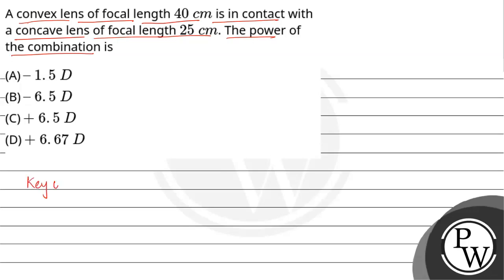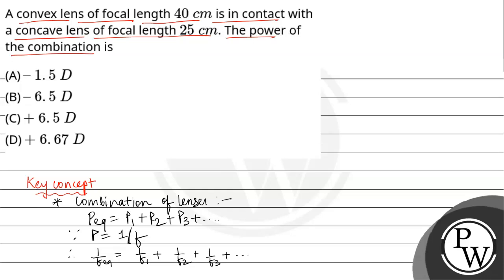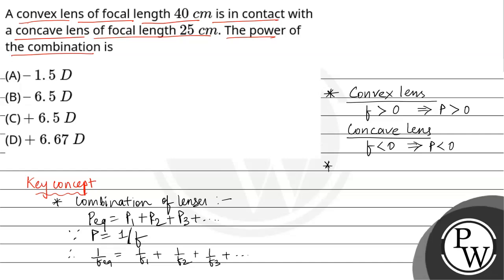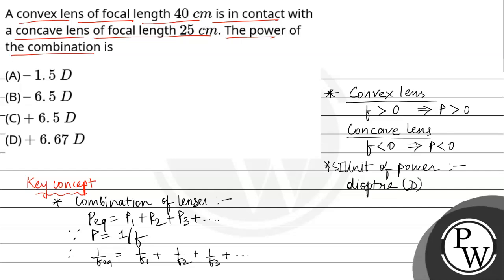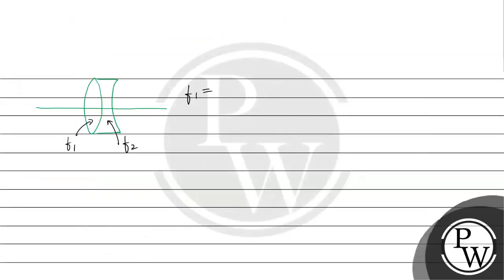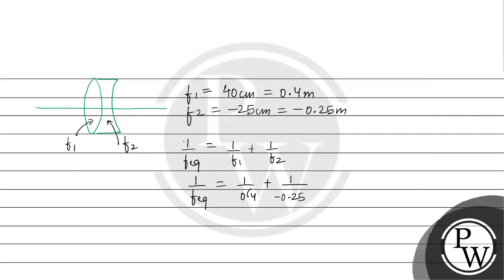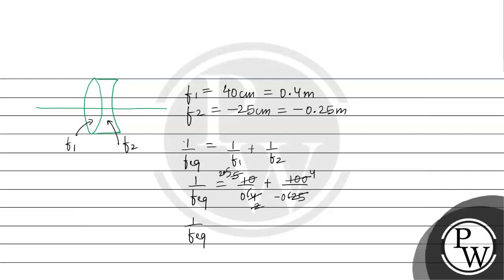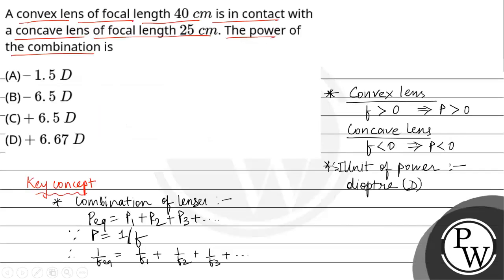A convex lens of focal length40&#160;cm is in contact with a concave lens of focal length 25&#16....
A convex lens of focal length40&#160;cm is in contact with a concave lens of focal length 25&#160;cm. The power of the combination is 📲PW App